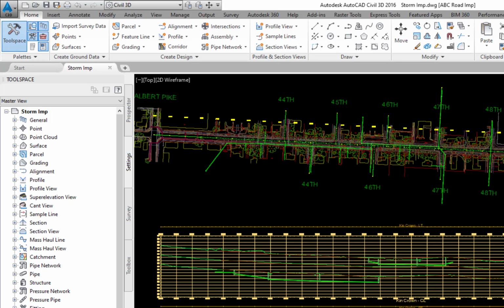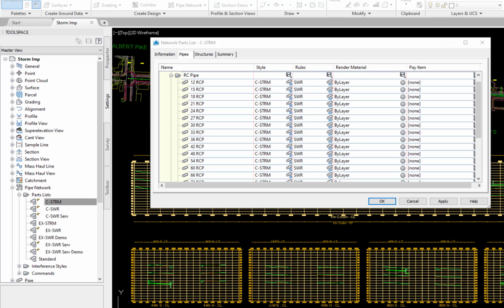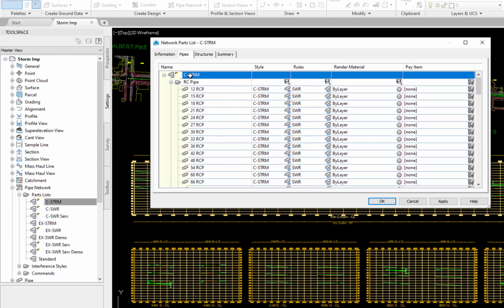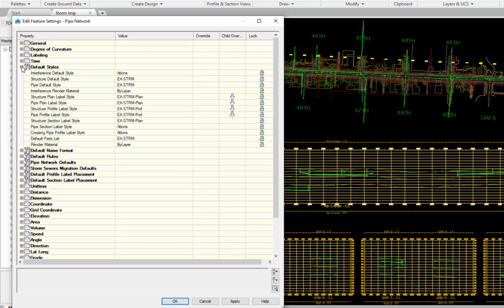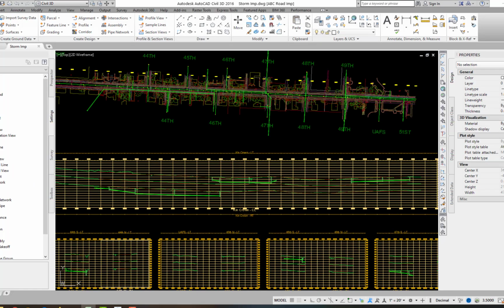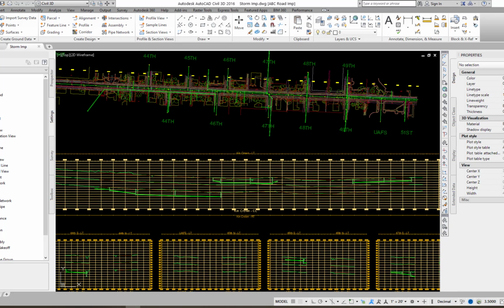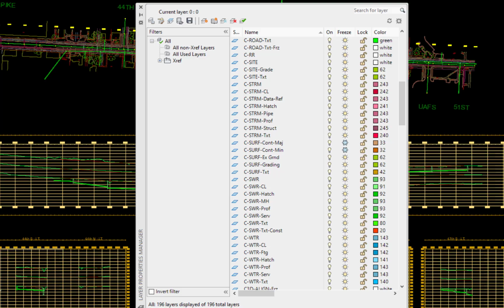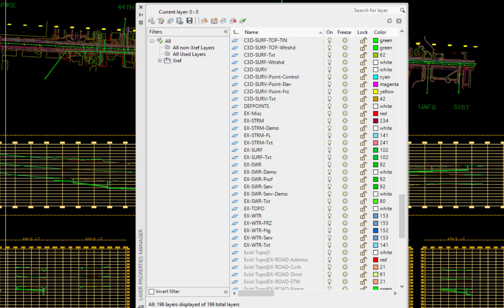64 STRM 1 Storm Base Drawing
A. Update Storm Base Drawing
B. Pipe Network Storm Parts List
C. Storm Default Settings
D. Structure and Pipes Numbering System
E. Comment on Storm Sanitary Analysis (SSA)
F. Storm Layer Colors for Source Drawing